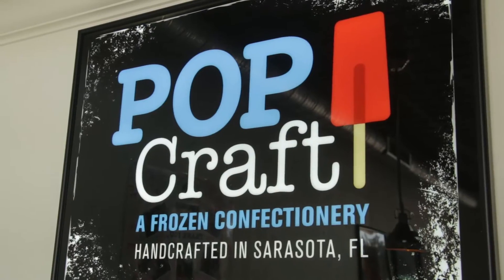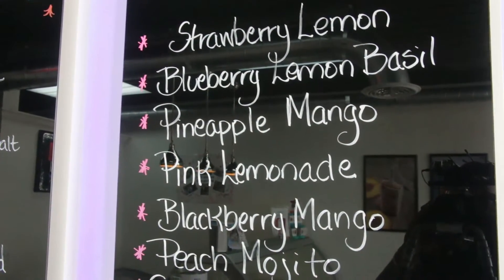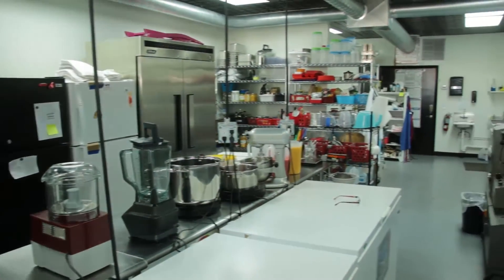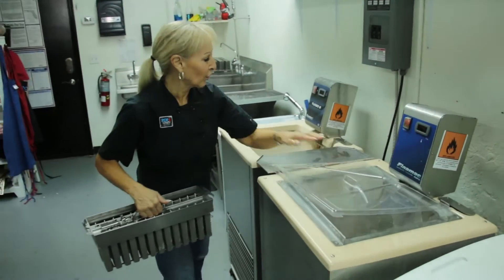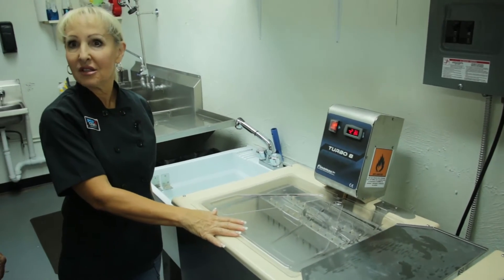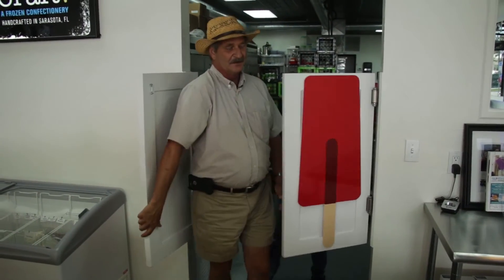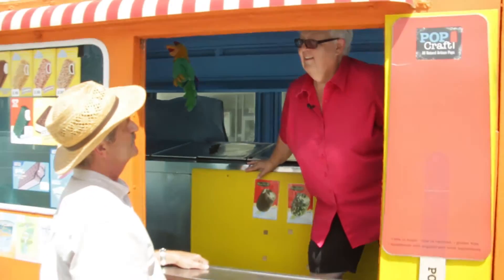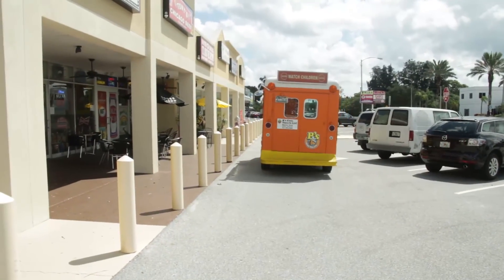Sarasota Farmers Market Managers Field Trip: Pop Craft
In this weeks episode, we visit everyone's favorite popsicle vendor Pop Craft. Donna tells us what inspires some of her favorite flavors.